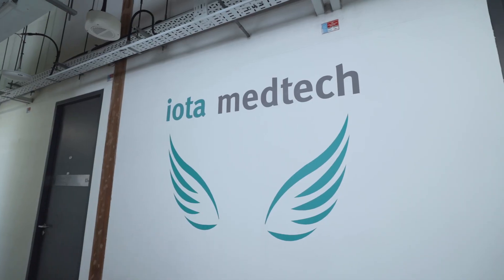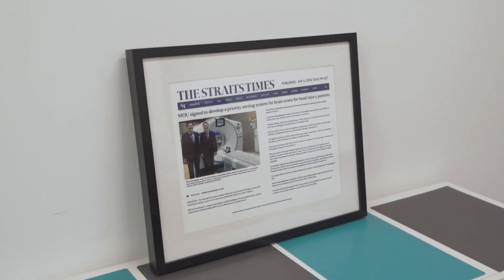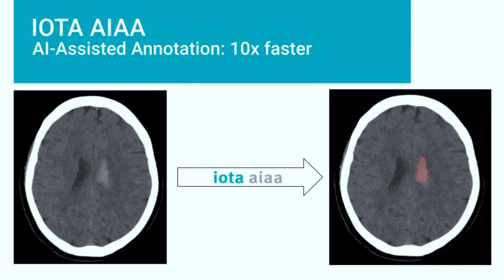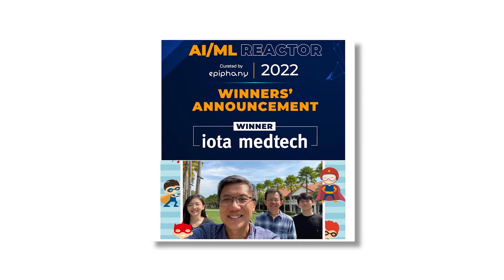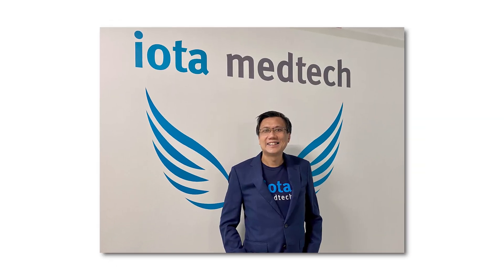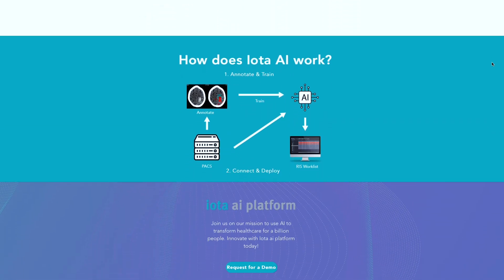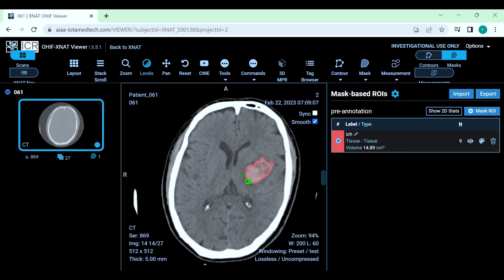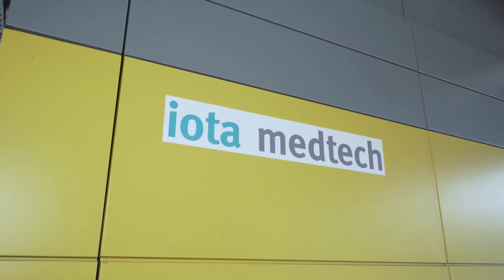iota medtech Transforms Healthcare for Southeast Asians with AWS AI-led solutions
iota medtech is a medical technology company headquartered in Singapore that is focused on using AI for medical imaging diagnosis and is on a mission to make early diagnosis accessible for healthcare practitioners and millions of people living in Southeast Asia and beyond.

The startup’s AI-assisted annotation platform has leveraged AWS’ solutions like Amazon EC2, Amazon Relational Database Service and AWS Auto Scaling to accelerate AI product development and annotation by up to 10 times, saving precious time for their AI developers & collaborating radiologists when co-creating AI products for early detection of cancer, intracranial hemorrhage, strokes and more.

The startup emerged as winners of the 2022 AWS AI/ML Reactor program – a  5-week accelerator built to enable and support AI-first startups to accelerate their development on AWS – and are part of the AWS Partner Network, which has enabled them to scale their solutions to healthcare customers across the Southeast Asian region.